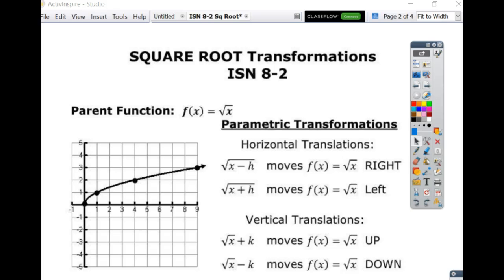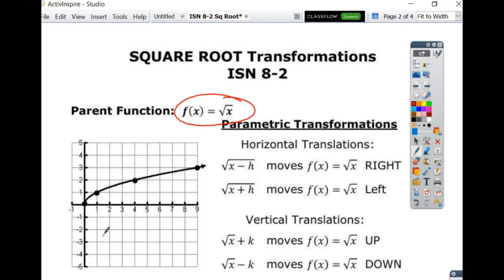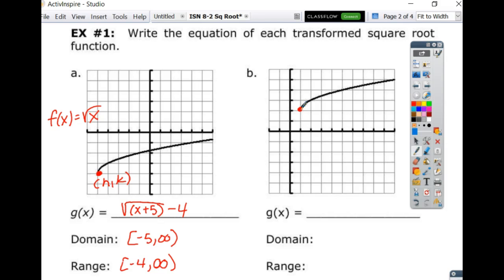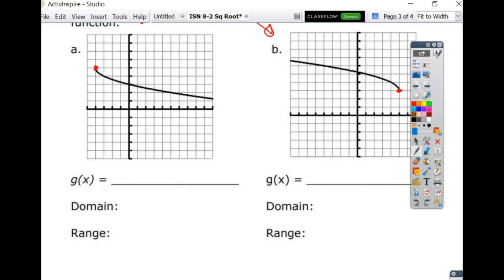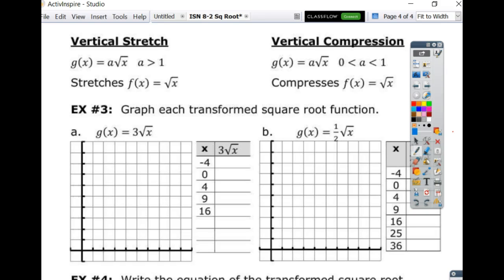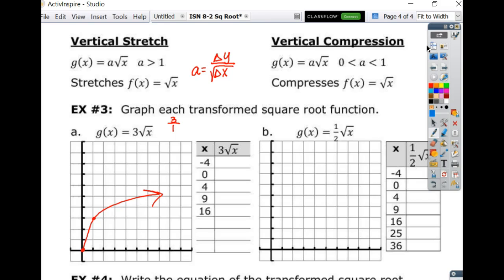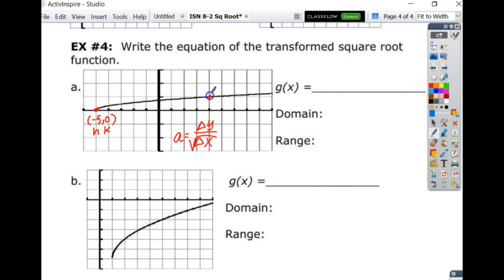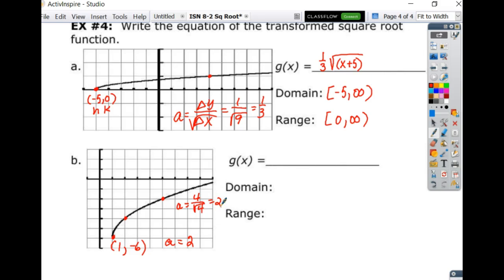8-2 Square Root Transformations